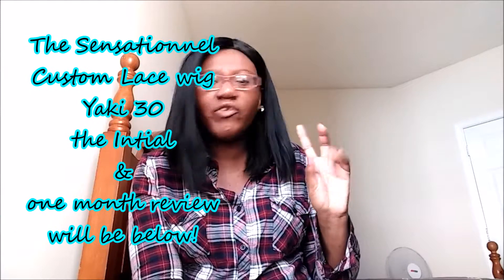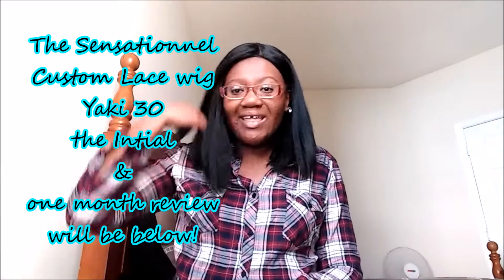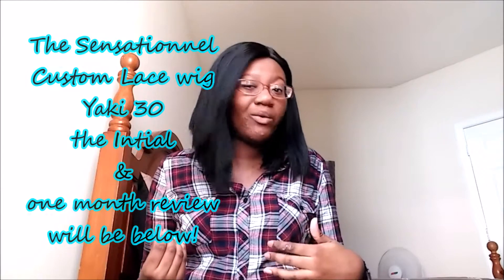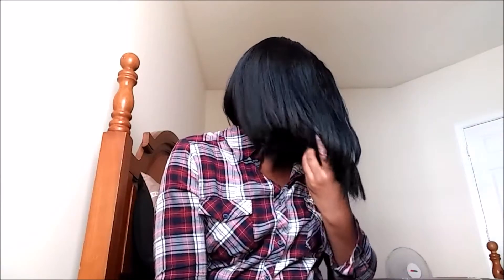My DIY Bob Wig Show 'N' Tell ( Not A Tutorial)! | PrincessLexiseLicious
Hey divas! this is a show and tell not a tutorial, I will leave the link of a the video I basically followed for this style.

      🎀💋SOCIAL MEDIA 💋🎀

♡KIK me♡: belexiselicious

     ♡♡ CONTACT LEXISE ♡♡

L♡VE ,

♡PrincessLexiseLicious XO 💋♡